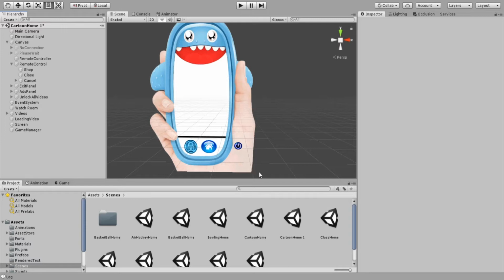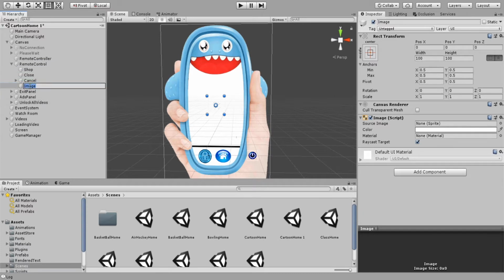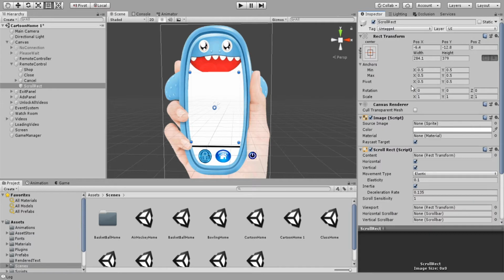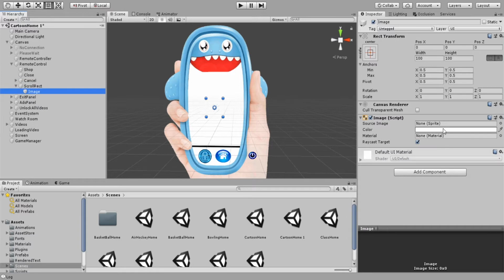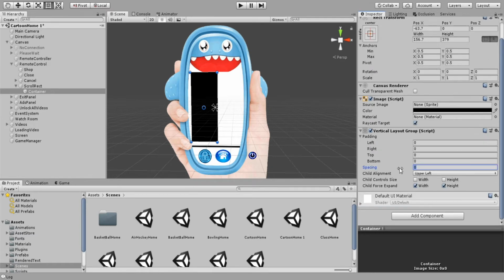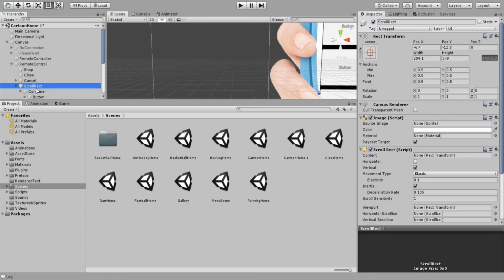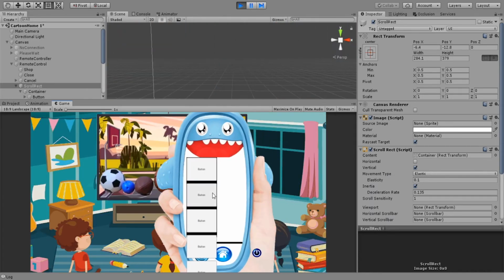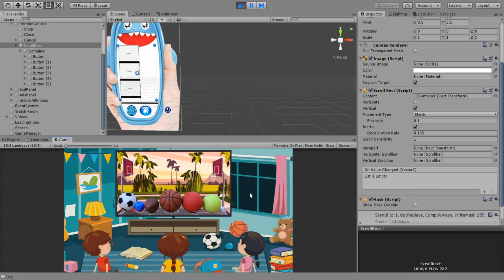UI ScrollView-Dont Make this mistake-Unity 3D UI. How to make Scrollview in 2 minutes.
Today I'm Tring to show you how to make scrollview Component. There is a one thing you are not gonna forget and this is crucial.